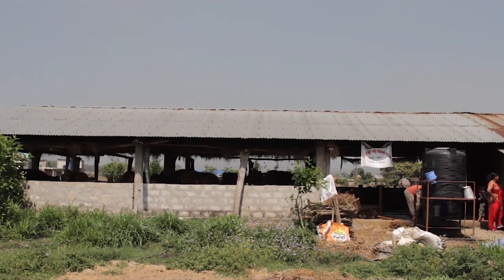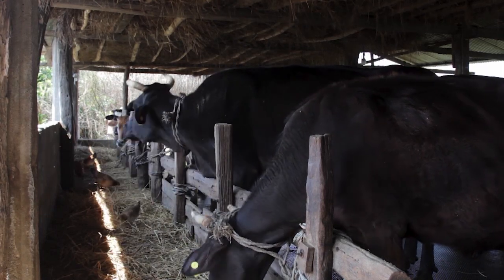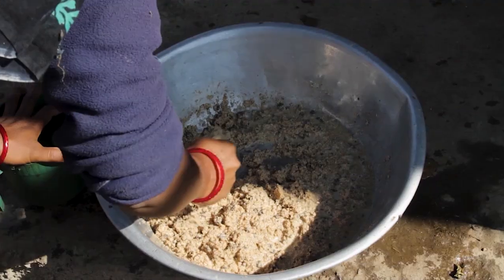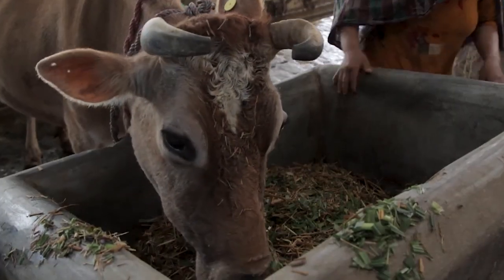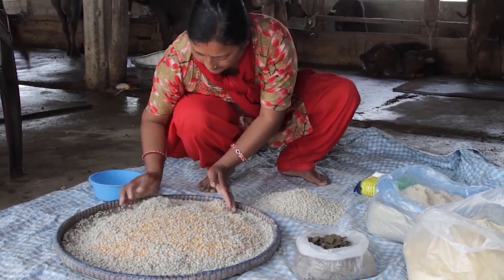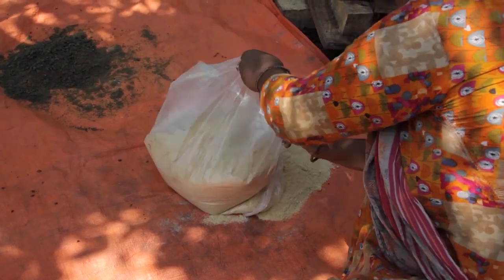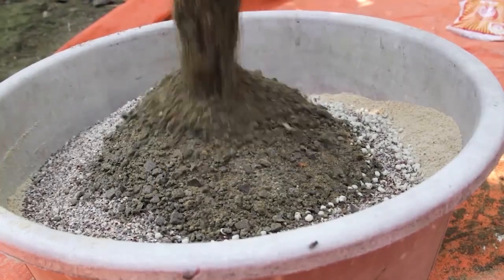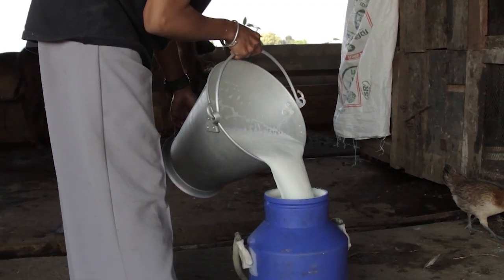Making balanced feed for dairy cows (Summary)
Based on how much milk each cow gives you can calculate the amount of balanced feed needed for your cows. You should also feed your cow green grass each day. This helps to increase the total quantity of milk as well as the amount of fat in the milk. It is also good for their digestion.